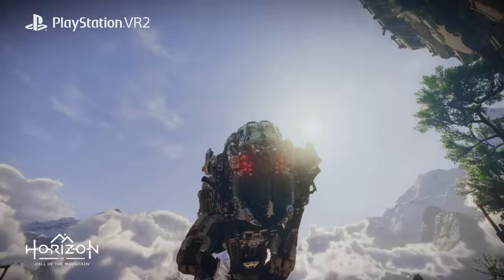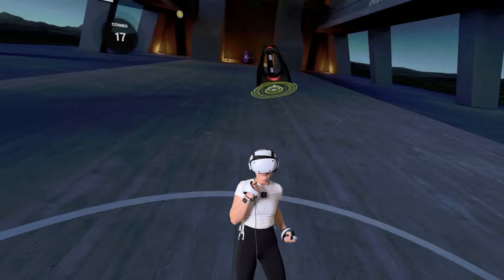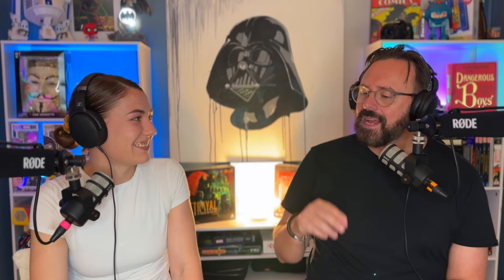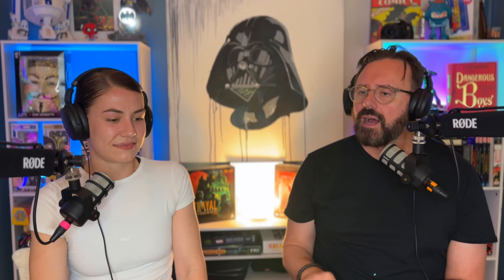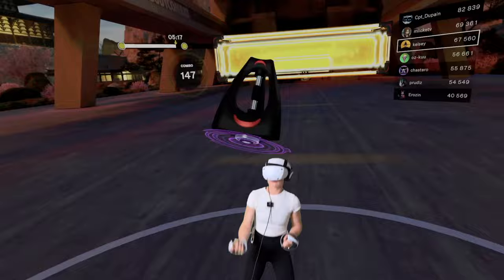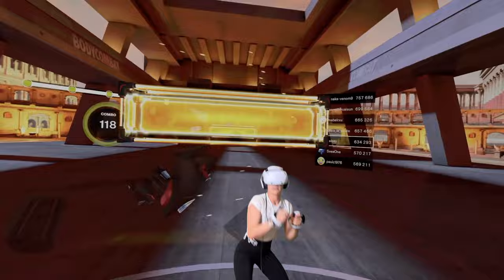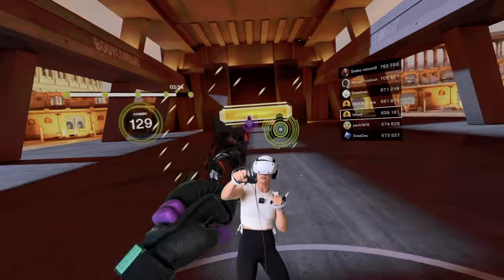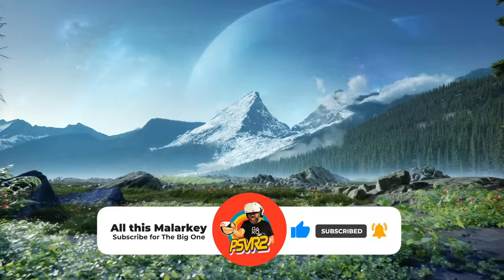I tried to break my Personal Trainer on Les Mills BodyCombat: PSVR2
Les Mills BodyCombat PSVR2 First Impressions - A Sweaty VR Workout!
It's our first anniversary, so we invite you to enter to win a PSVR2 headset! The winner will be drawn on October 31st. This is your chance to experience next-gen VR gaming!
Enter @allthismalarkey.

Les Mills BodyCombat PSVR2 is a VR fitness experience that brings the popular Les Mills workout class to life in virtual reality. Developed by Resolution Games and published by Les Mills, Les Mills BodyCombat PSVR2 is a must-play for anyone looking for a fun and challenging way to get a workout.

In this first impressions video, I take you on a guided tour of the Les Mills BodyCombat PSVR2 experience, showcasing its immersive gameplay, challenging workouts, and motivating instructors. Prepare to sweat as you punch, kick, and squat your way through a variety of martial arts-inspired moves.

Les Mills BodyCombat PSVR2 is a great way to get a workout, no matter your fitness level. With its variety of difficulty settings and customizable workouts, Les Mills BodyCombat PSVR2 is perfect for beginners and experienced fitness enthusiasts alike.

00:00 - Bad Dad Joke 1
00:26 - LES MILLS BODYCOMBAT on PSVR2
00:57 - Studio - First Impressions
01:11 - Gameplay - Tutorial
02:04 - Studio - Beginner Level
03:22 - Gameplay - Beginner Level
04:10 - Studio - Intermediate Level
04:51 - Gameplay - Intermediate Level
06:07 - Studio - Expert Level
06:28 - Gameplay - Expert Level
07:39 - Studio - Who is Les Mills?
08:23 - Gameplay - The Trainers
09:06 - Studio - The Trainers
10:14 - Gameplay - Leaderboards
10:25 - Studio - Who am I competing against?
11:01 - Gameplay - Tracking issues?
11:13 - Studio - Last Workout
11:33 - Gameplay - Last Workout
12:39 - Conclusion - Thumbs up or Thumbs down?
13:41 - Win a PSVR2
14:08 - Bad Dad Joke 2